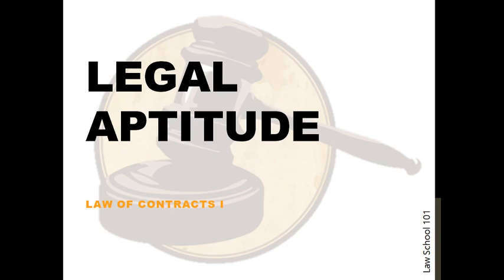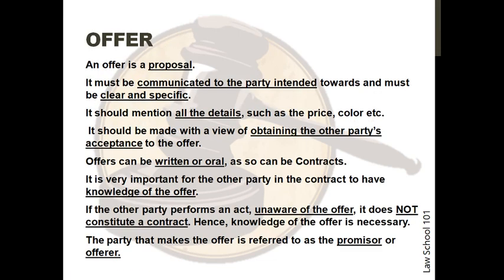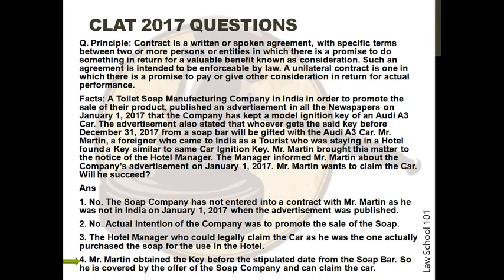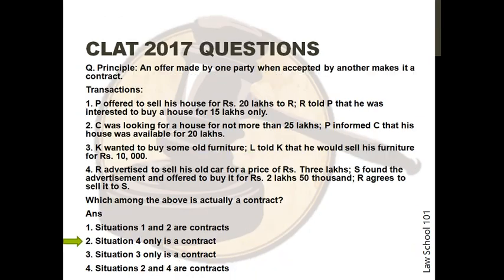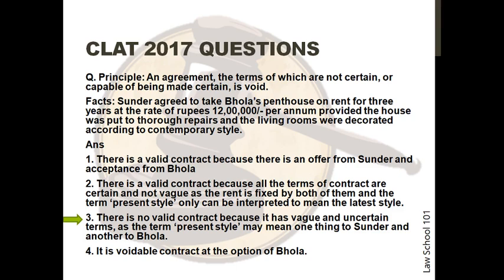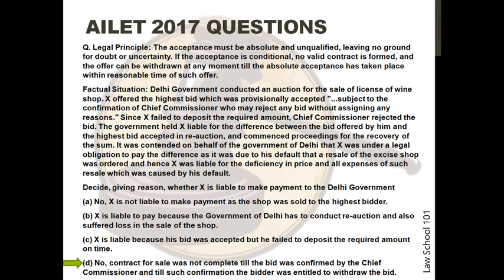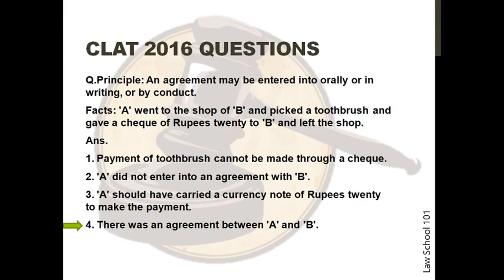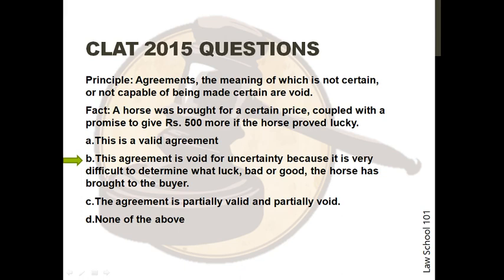CLAT Preparation - Legal Aptitude (Law of Contracts I)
Hi Law Aspirants!

This is the first video in a series that will cover Contract Law for you comprehensively. We have also included relevant Legal Knowledge, Previous Year Questions and Important Cases for your benefit. We hope you enjoy this video!